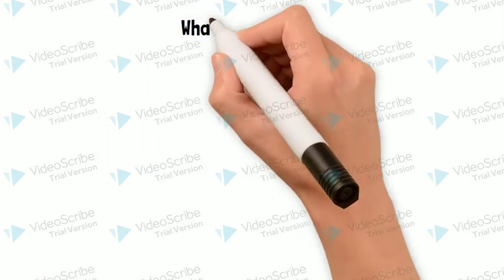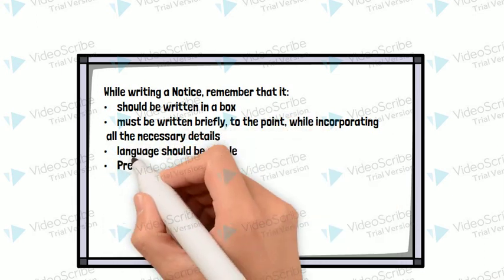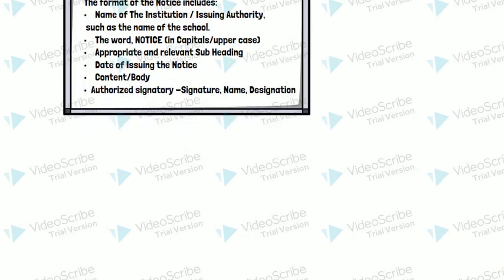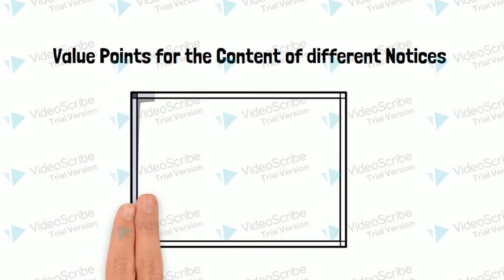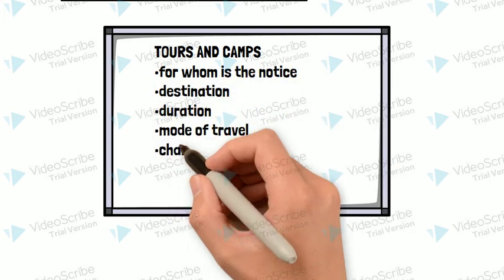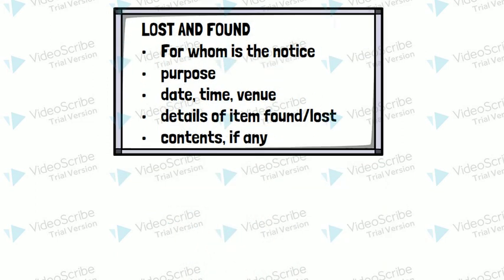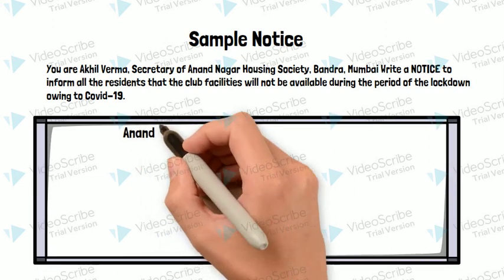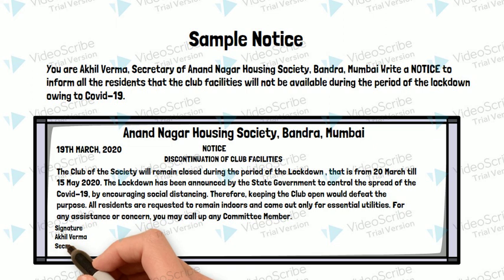NOTICE WRITING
NOTICE WRITING HOLDS OF VITAL IMPORTANCE IN OUR DAILY LIFE . IT IS WIDELY USED IN SCHOOLS, OFFICES AND NEWSPAPERS TO COMMUNICATE IMPORTANT INFORMATION.
THIS VIDEO FACILITATES THE STUDENT COMMUNITY WITH THE DRAFTING, FORMAT AND CONTENT OF NOTICE WRITING FROM EXAMINATION POINT OF VIEW.
HAPPY LEARNING